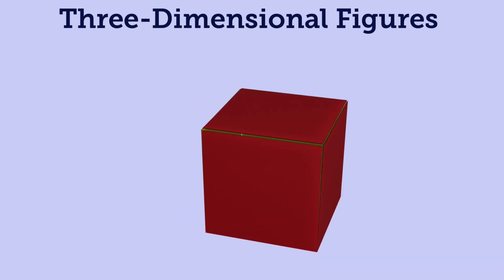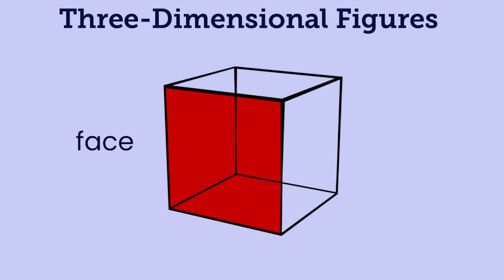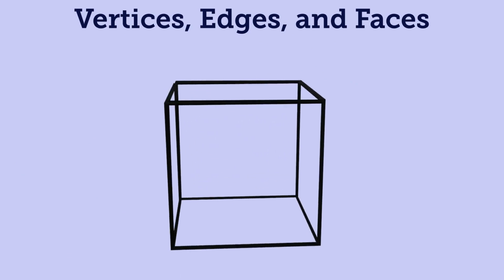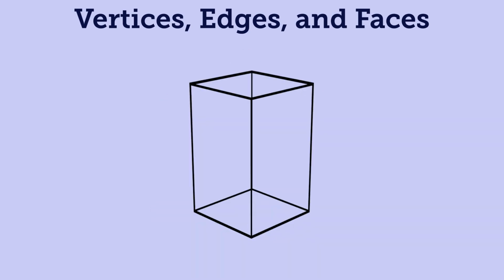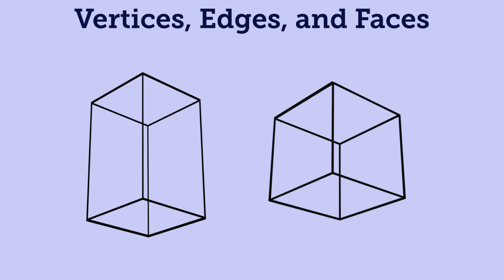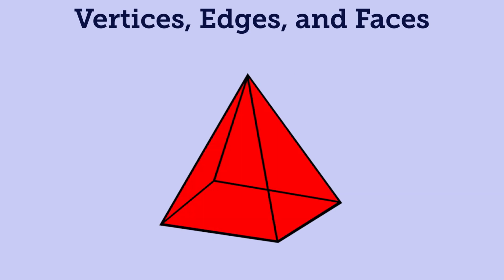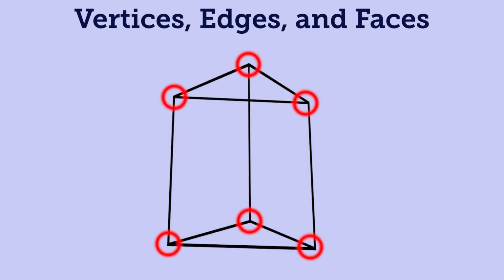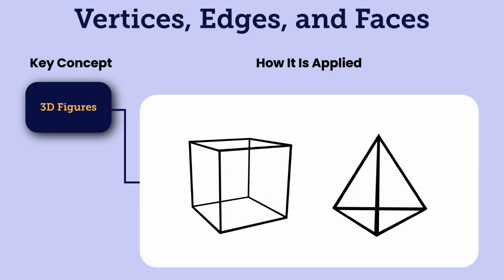Understanding Vertices, Edges, and Faces of 3-D Figures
Welcome to our educational journey into the fascinating world of 3-D figures! In this video, we explore the fundamental concepts of vertices, edges, and faces, which are essential components of three-dimensional shapes.

Join us as we break down the definitions and characteristics of various 3-D figures, including cubes, pyramids, spheres, and more. You'll learn how to identify and count the vertices (the corners), edges (the lines connecting the vertices), and faces (the flat surfaces) of each shape.

Whether you're a student looking to enhance your understanding of geometry or simply curious about the building blocks of 3-D objects, this video is perfect for you! We’ll provide clear visuals, engaging examples, and helpful tips to make these concepts easy to grasp.

Share your thoughts and questions in the comments below—we love hearing from you!